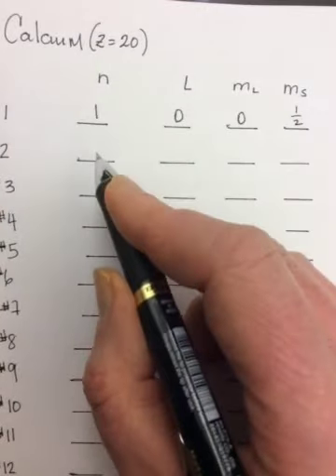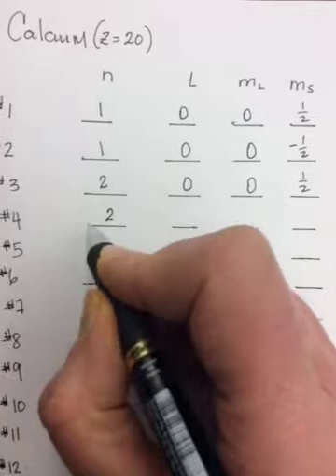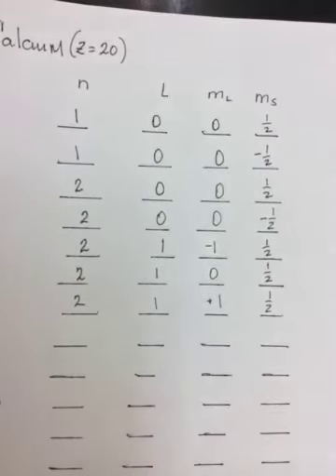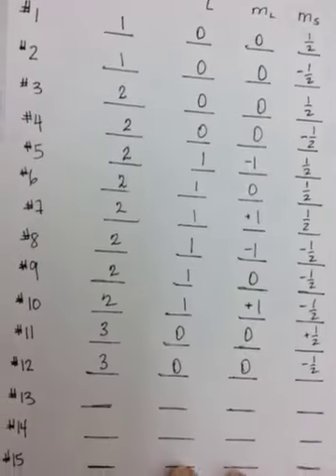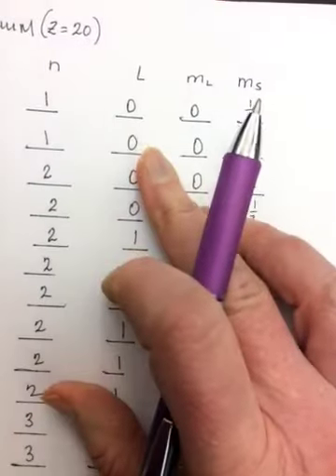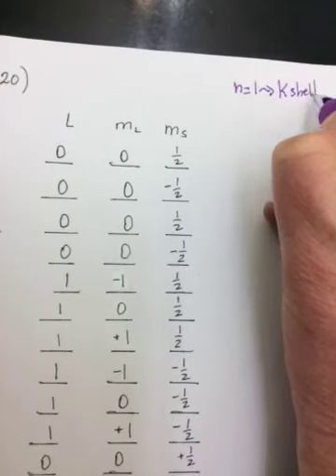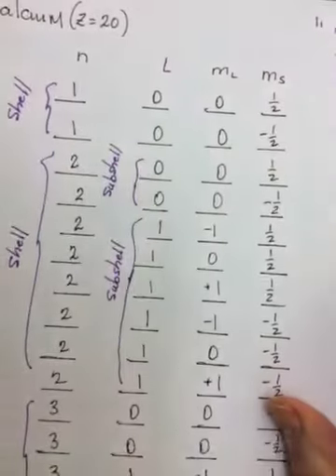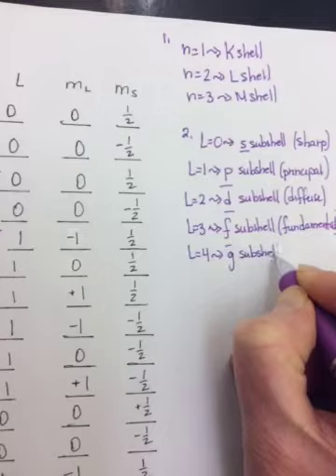Science 122 Locating Electrons